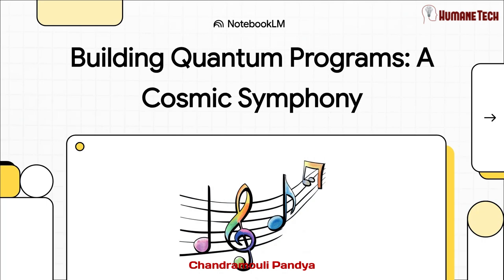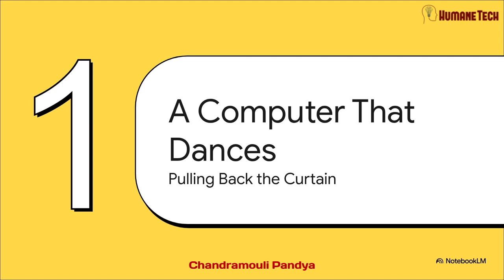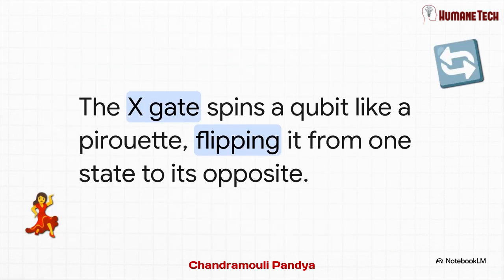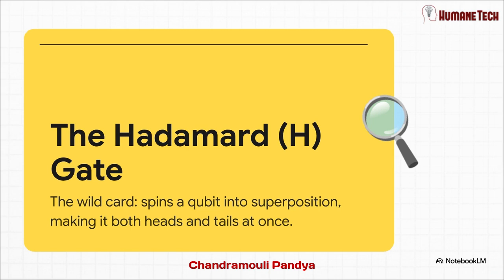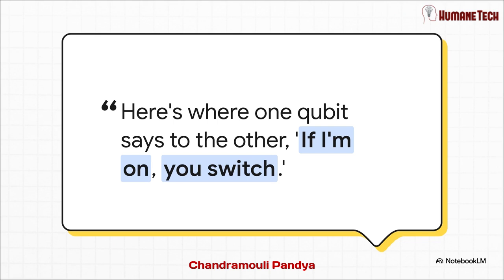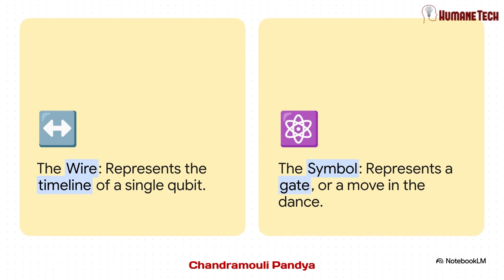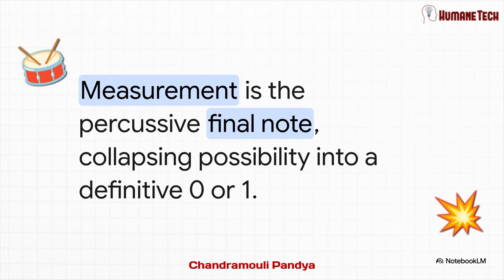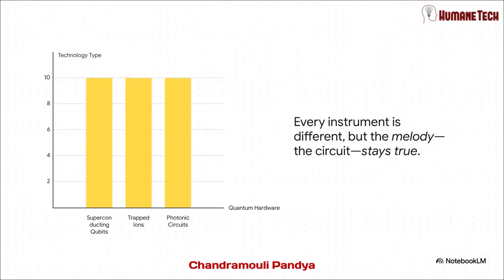Quantum Computing Lesson 5 Building Quantum Programs A Cosmic Symphony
An introduction to Quantum Computing by Chandramouli Pandya - HumaneTech